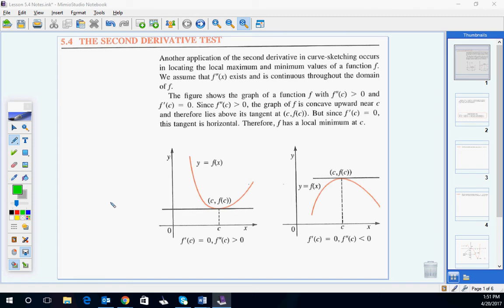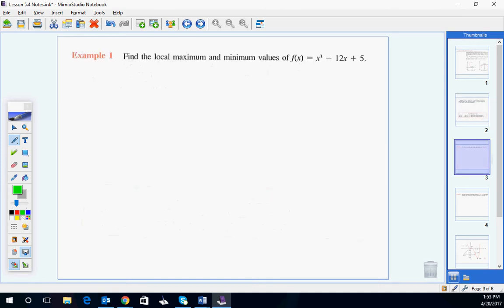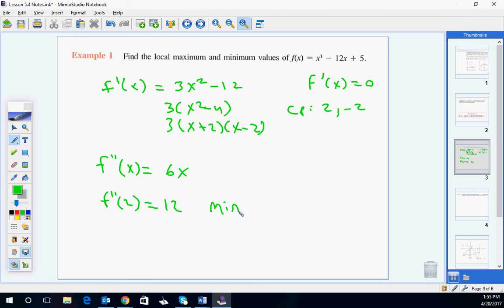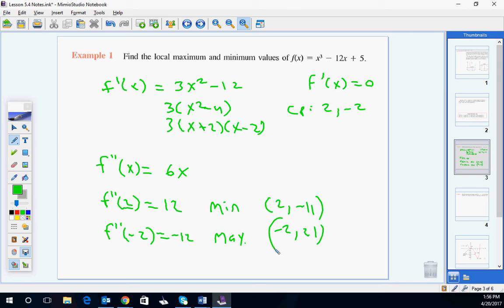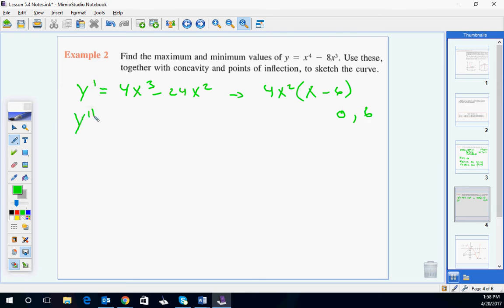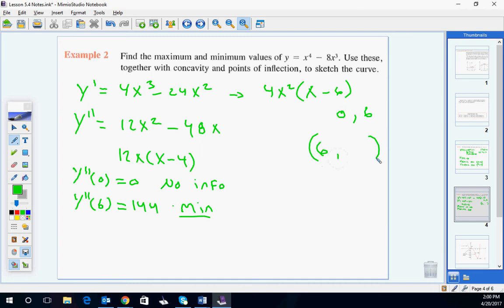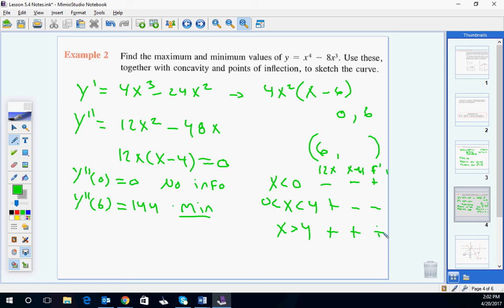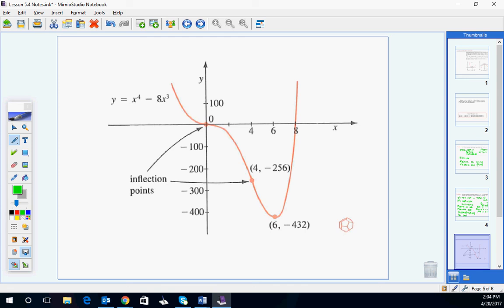Lesson 5 4 Notes- Second Derivative in Curve Sketching